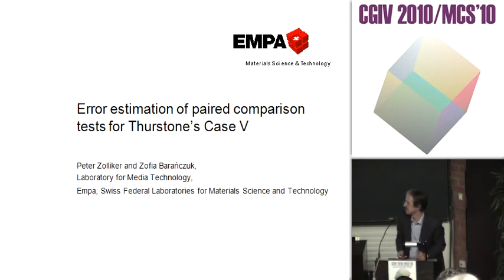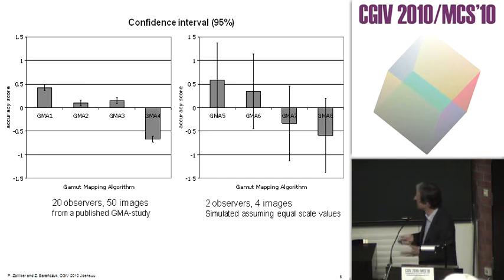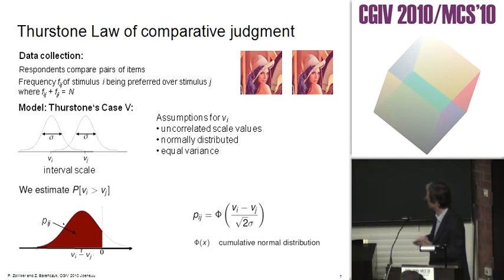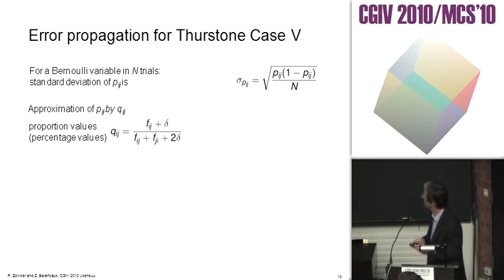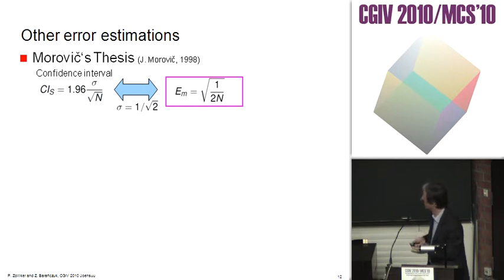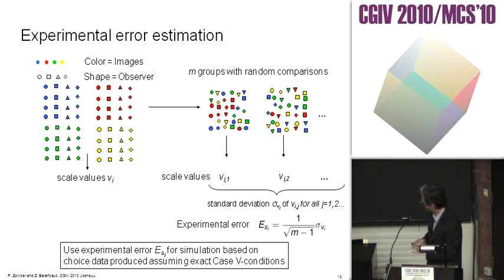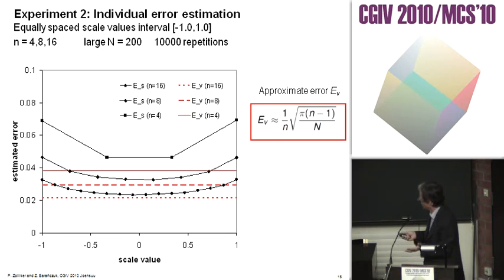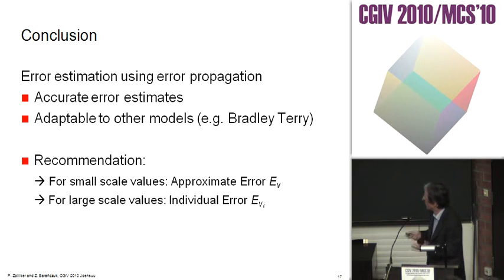Error Estimation of Paired Comparison Tests for Thurstone's Case V